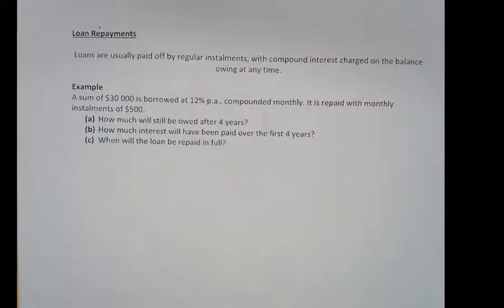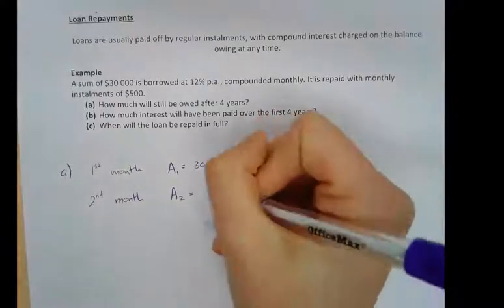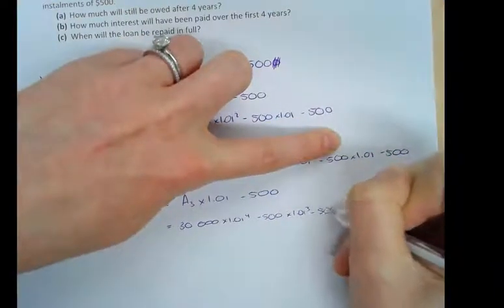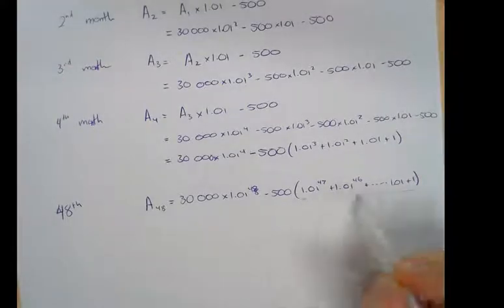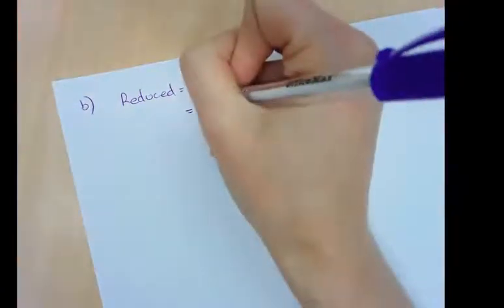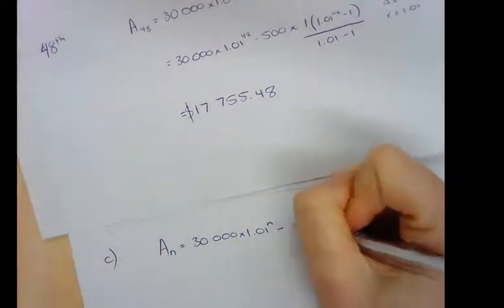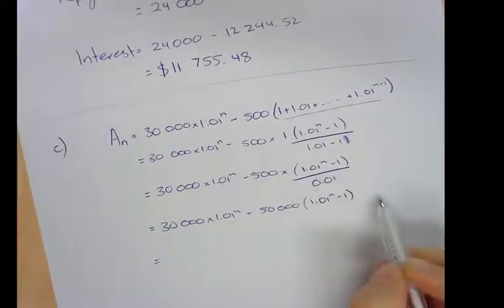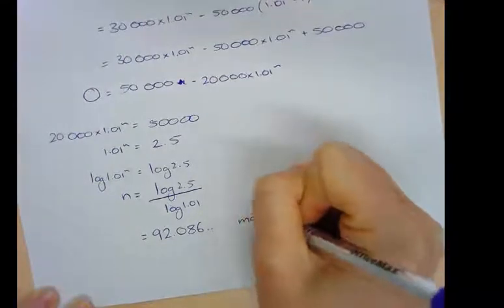Loan Repayments (Series)